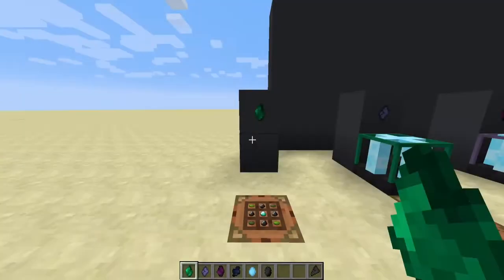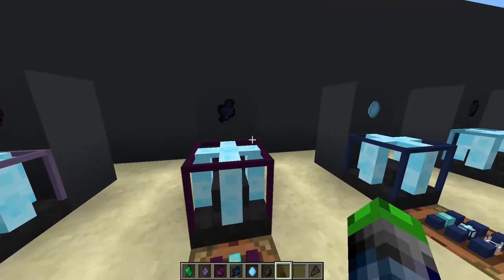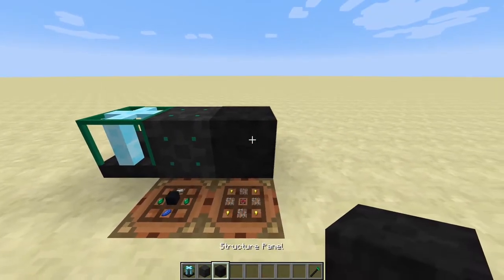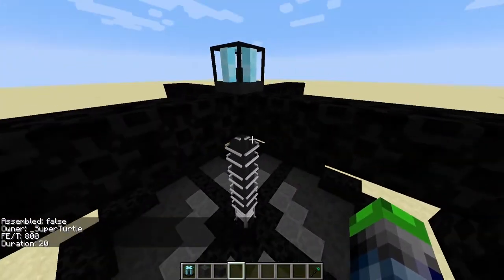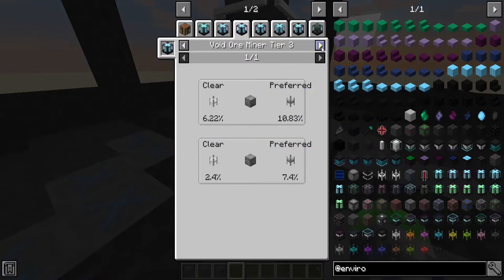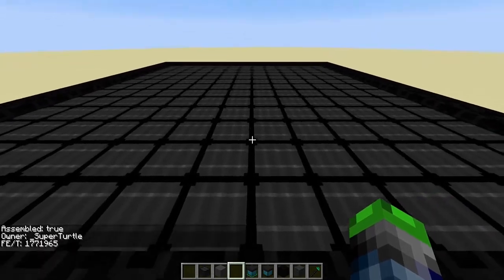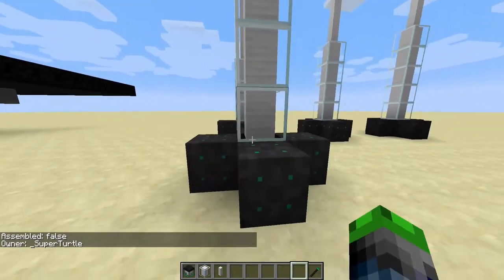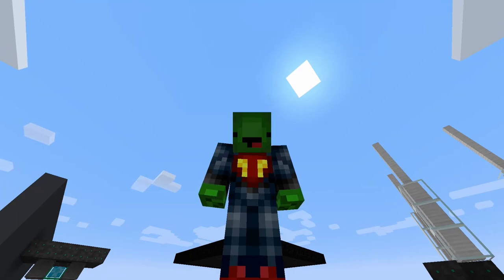Before Getting into Environmental Tech… WATCH THIS!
This Video is made for the Beginner who has 0 experience with this mod. I hope you enjoy and learn something from this video!!

Links!